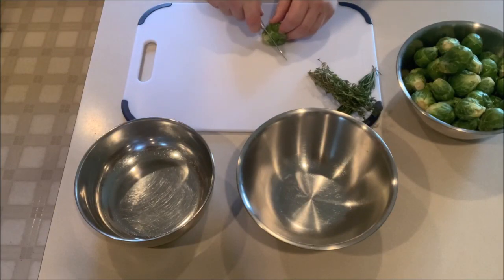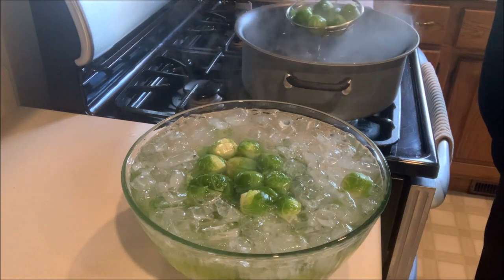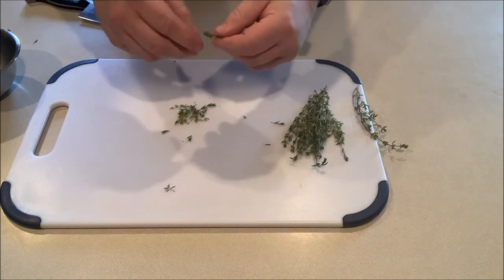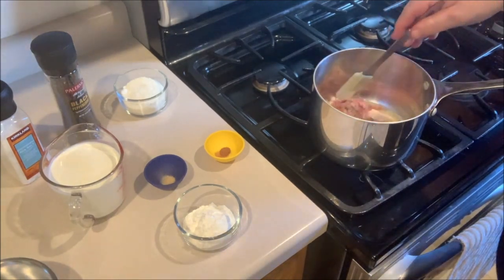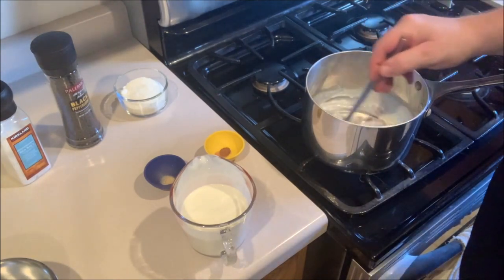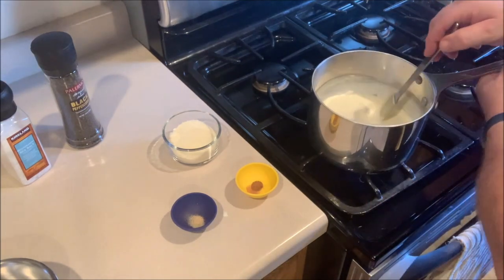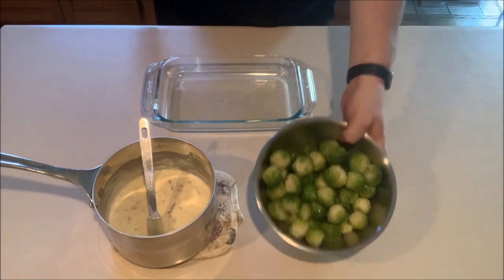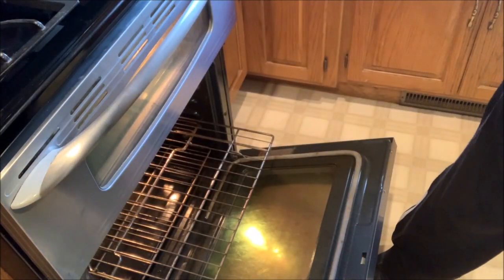Holidays By FLIK: Garlic Prosciutto Baked Brussels Sprouts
Garlic-Prosciutto Baked Brussels Sprouts
Serves: 8-10 People
Active: 55 Minutes Total: 80 Minutes

Ingredients:
2 Pounds – Brussels sprouts
2 Teaspoons – Table Salt
3 Strips – Prosciutto (julienned 1/4” slices)
2 Cloves – Garlic (chopped)
2 Tablespoons – Unsalted Butter
2 ½ Tablespoons – All Purpose Flour
2 Cups – Whole Milk
½ Cup – Grated Parmigiano-Reggiano
½ Teaspoon – Sea Salt (to taste)
2 Sprigs – Fresh Thyme (chopped)
1/8 Teaspoon – Grated Nutmeg
1/8 Teaspoon – Ground White Pepper
1/3 Cup – Grated Parmigiano-Reggiano

Preparation:
Rinse Brussels sprouts and remove any loose leaves.
Bring a pot of cold water to a boil and add salt.
Add Brussels sprouts and cook for about 7-10 minutes. Use a slow boil, so the sprouts do not tumble into one another.
Cook sprouts uncovered, so the gases can escape. This will reduce the sulfur smell in the sprouts.
While Brussels sprouts cook, prepare an ice bath. After 7 minutes check one of the larger Brussels sprouts. They should be cooked through but still, have a firmness to them. After they are cooked to your liking, place them in the ice bath. The is will help set the nice green color. Let cool in an ice bath for about 4-5 minutes. Drain well and set aside.
In a small pot, over medium-low heat, heat and melt butter, add garlic, and sauté for about 1 minute. Add prosciutto and cook for another 1-2 minutes. Add flour and combine. Temper in milk, about 1/3 at a time. Bring to a gentle boil and add more, repeat until all milk is added, bring to a gentle boil, and turn off the heat. Now get the ½ cup of grated cheese and add in about half, stir and incorporate thoroughly before adding the rest. Now whisk in thyme, nutmeg, and white pepper.
Next, make sure that Brussels sprouts are well-drained before pouring them into a casserole dish. Pour sauce over Brussels sprouts and mix. Add remaining 1/3 cup of grated cheese and place into a preheated 350-degree oven. Bake uncovered for 20-25 minutes.

This Recipe can be made up to 2 days ahead of time. If not baking recipe that day, add 15-20 minutes baking time.